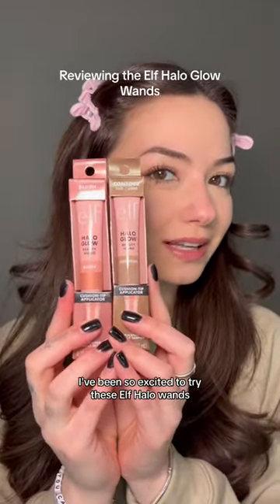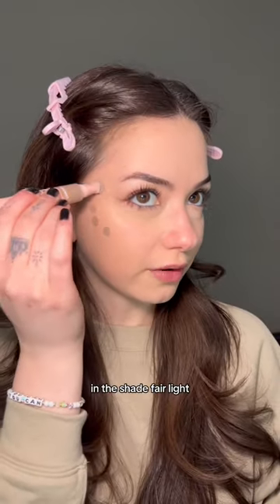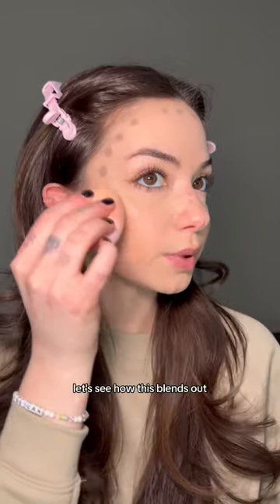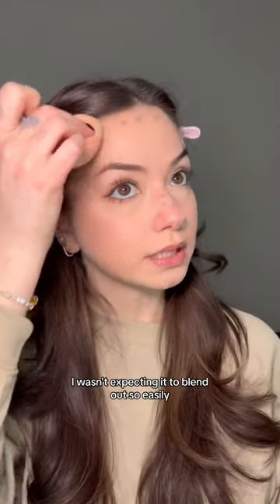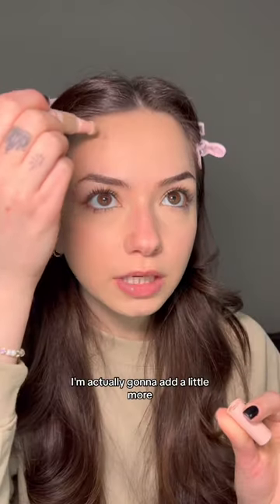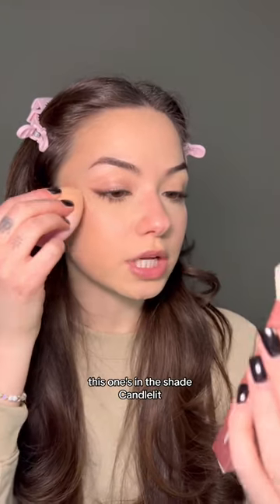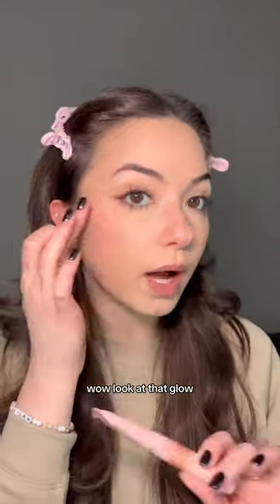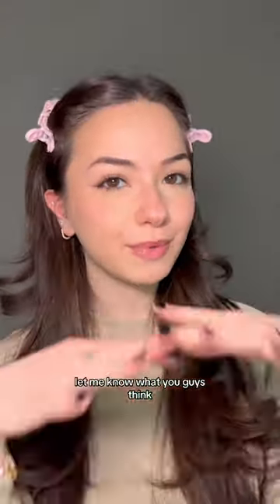reviewing the Elf Halo Glow Wands✨💫